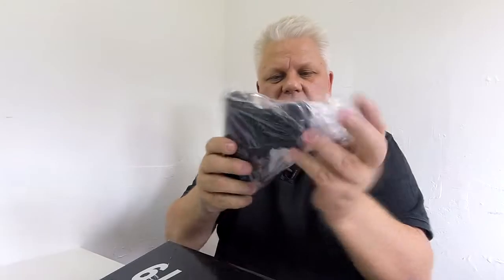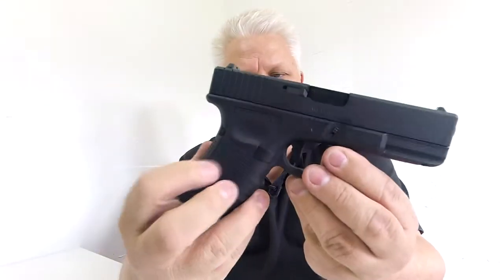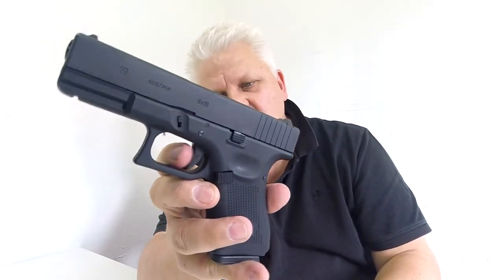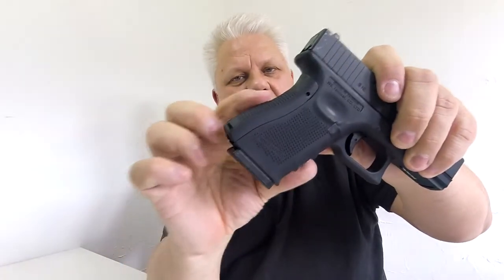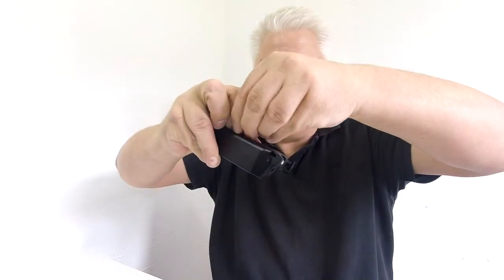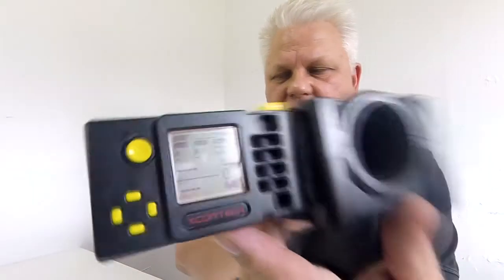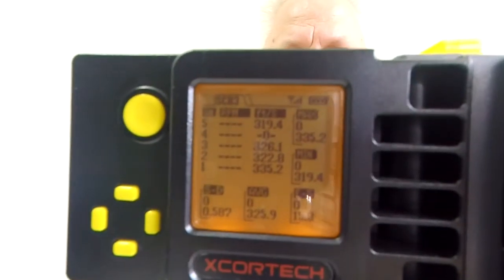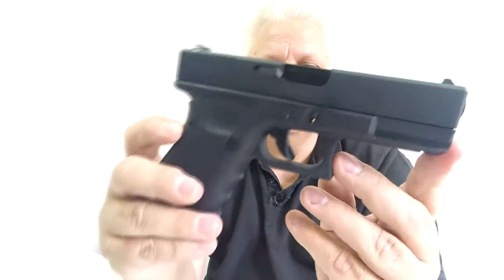g19 airsoft pistol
This is a review of the WE g19 airsoft pistol now at JBBG. This gen 4 Type-B gas pistol is outstanding. Marke has look over this pistol from WE.